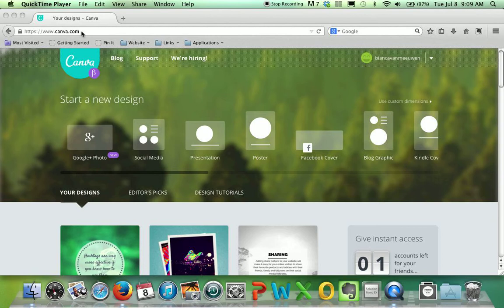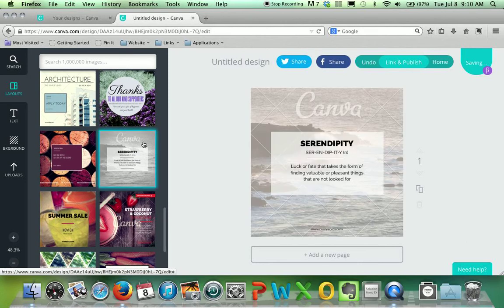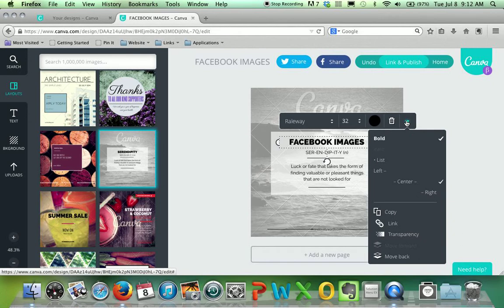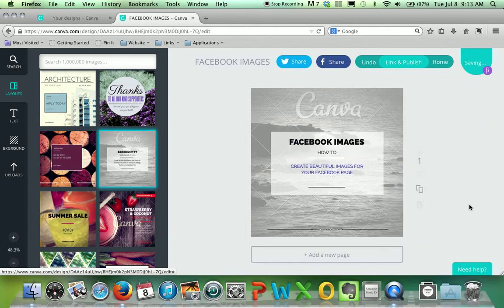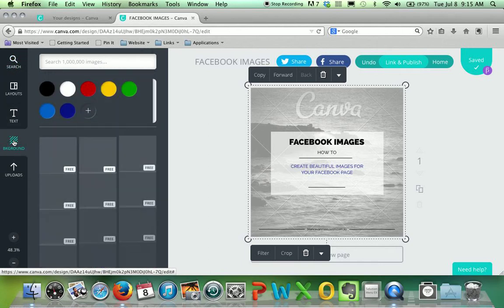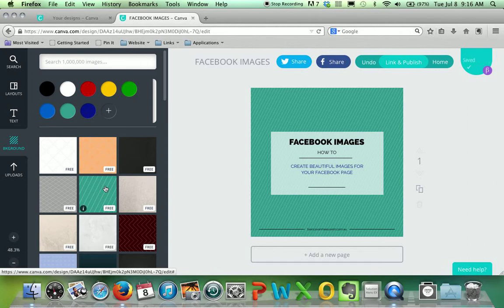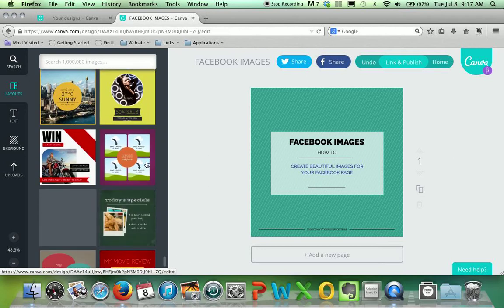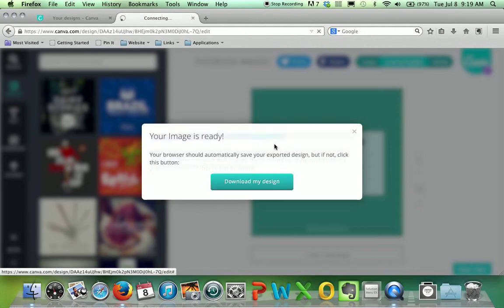Create beautiful images for your social media platforms with Canva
In this short tutorial I'll show you how to create beautiful images for your social media platforms using Canva. You'll learn the basics of picking a template, changing the font, choosing the background image and saving it for your platforms. If you have any questions, please go